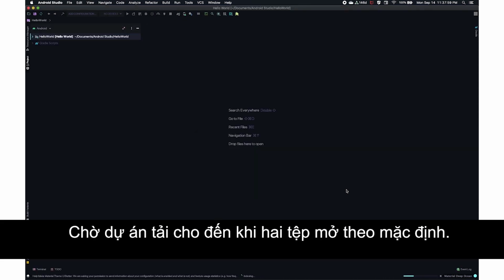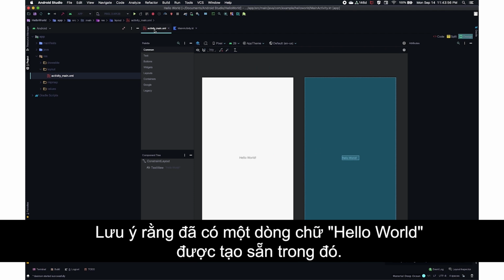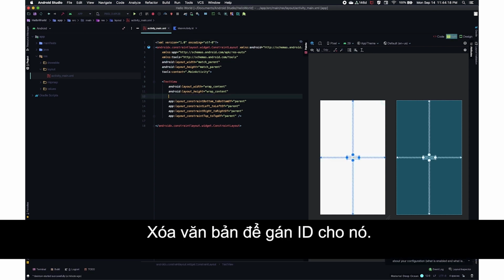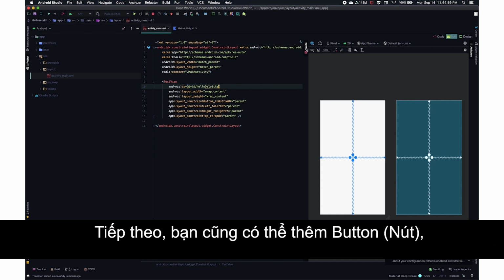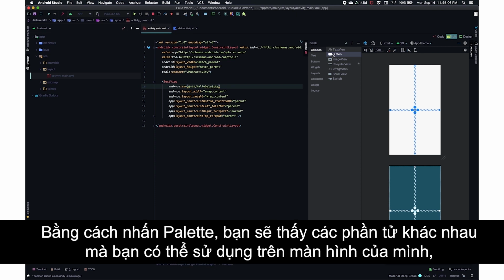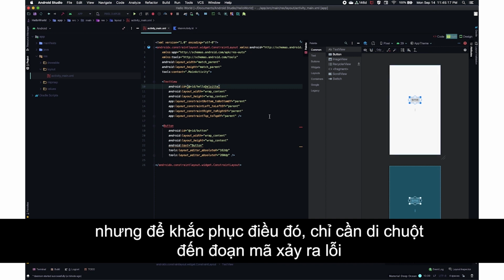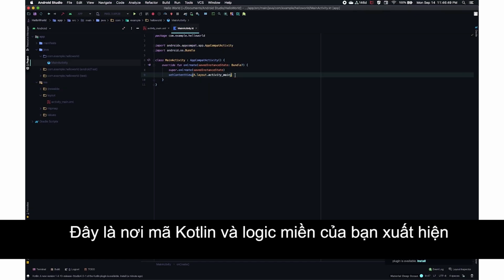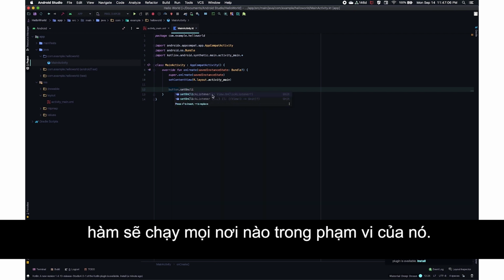Mobile Development Module 2: Creating a “Hello World” project (Vietnamese subtitles)